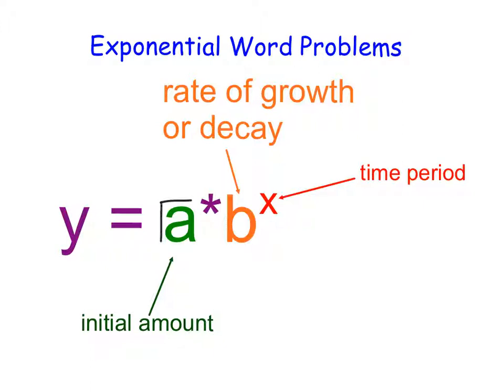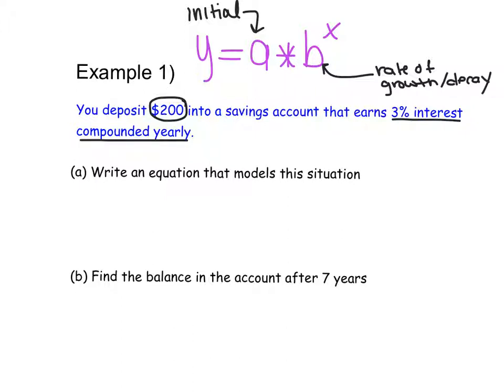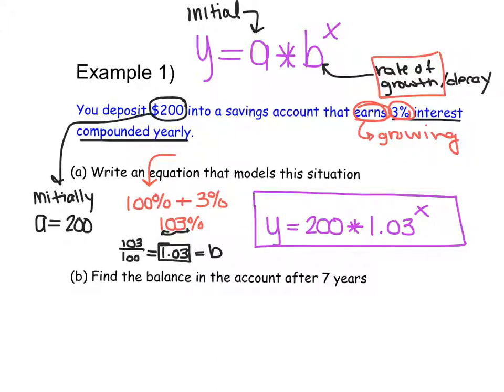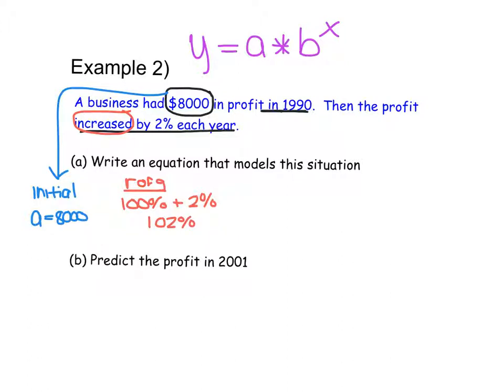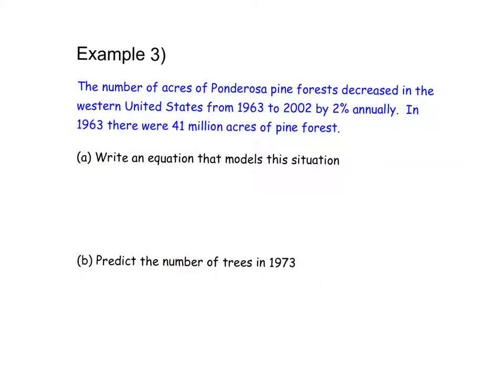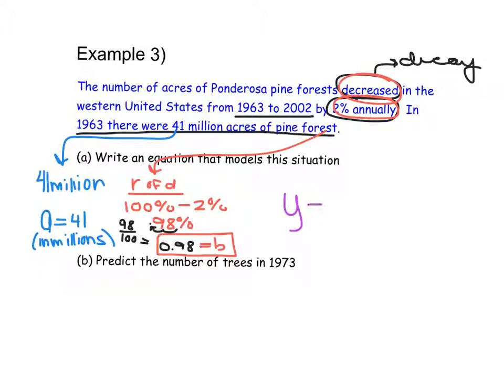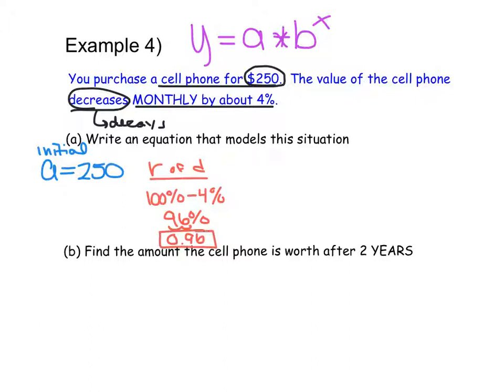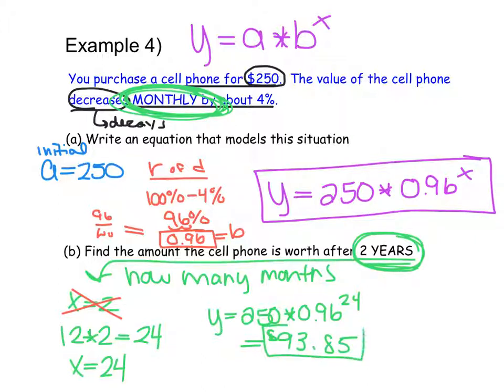Ch6V15 - I can write an equation to represent a word problem modeled by an exponential pattern.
Algebra - Exponential Word Problems